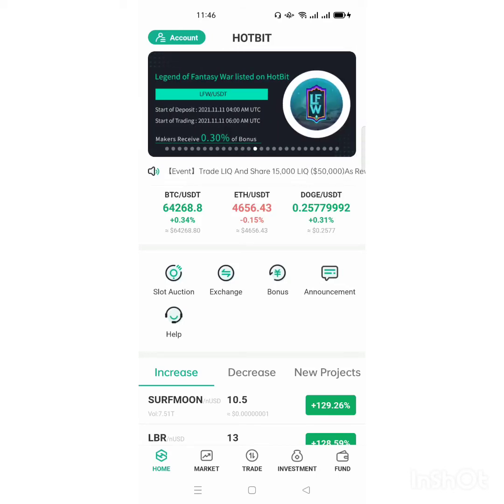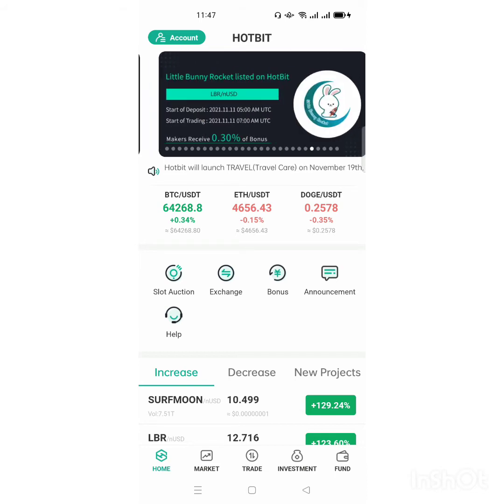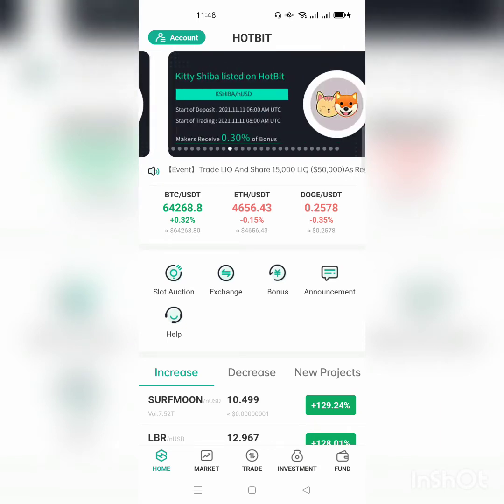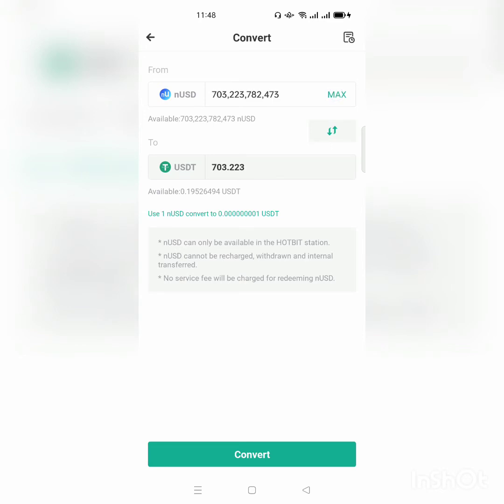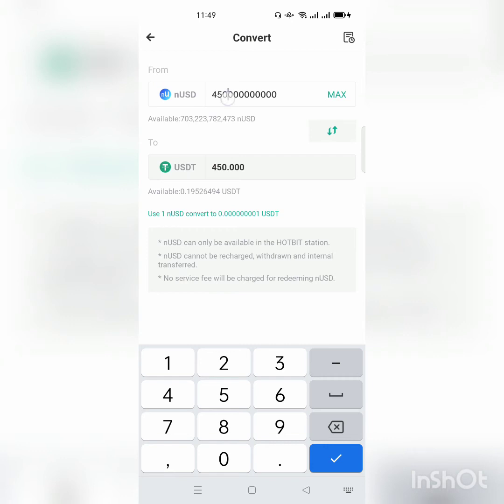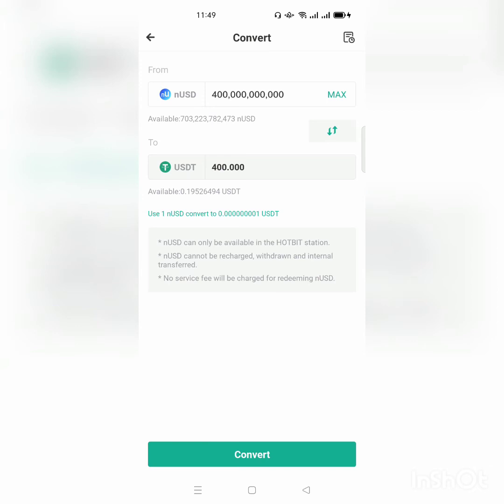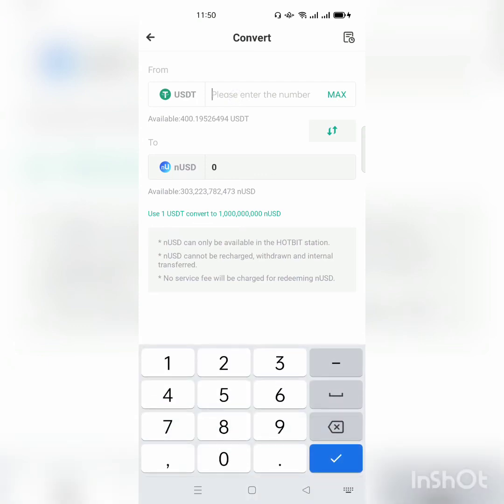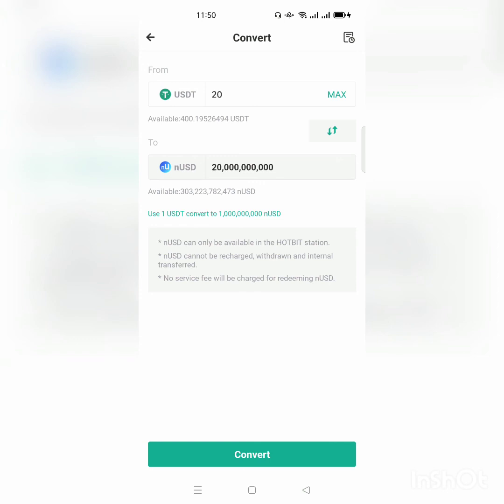How to Change nUSD to USDT & USDT to nUSDT |nUSD ↔️ USDt on Hotbit exchange 💱